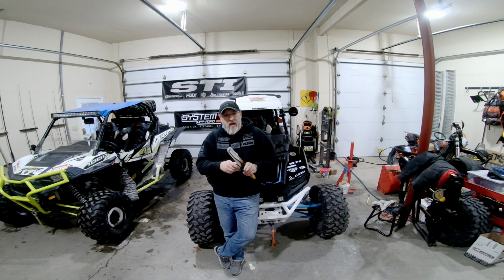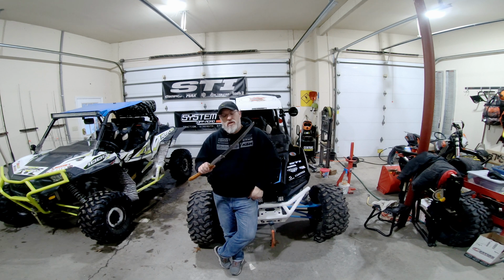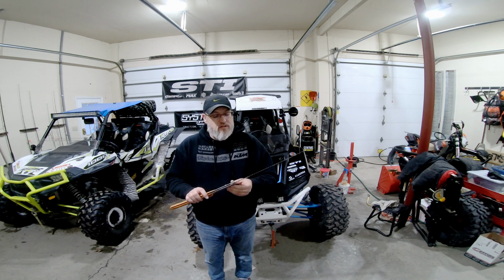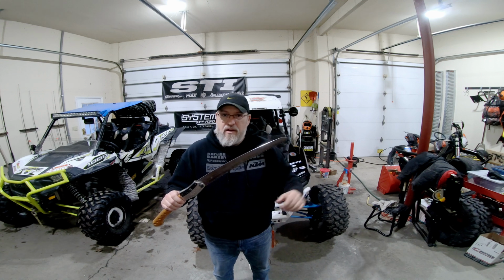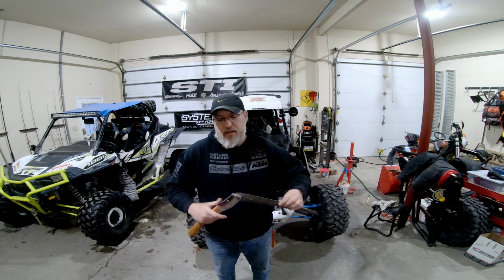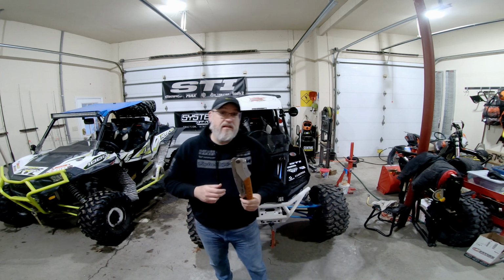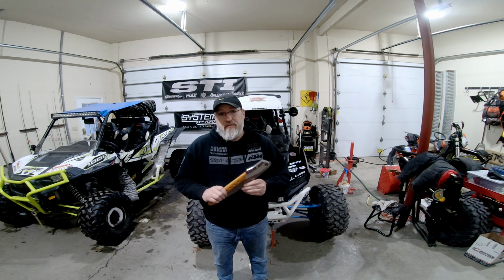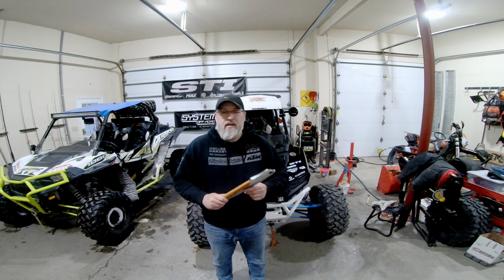Don't Forget the Silky BIGBOY 2000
Quick discussion about the Silky BIGBOY 2000 360 pull saw.  We carry this thing on our rides all the time, and it's extremely useful if you're riding less frequently traveled trails.